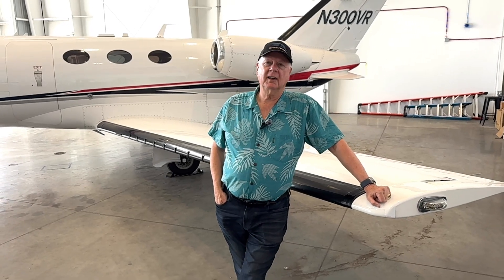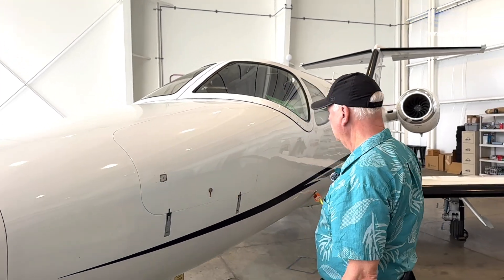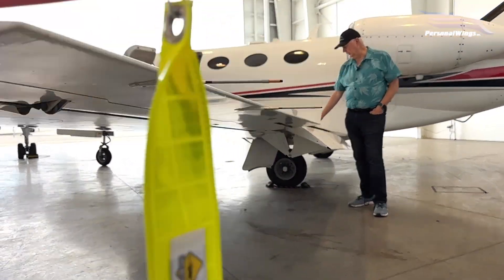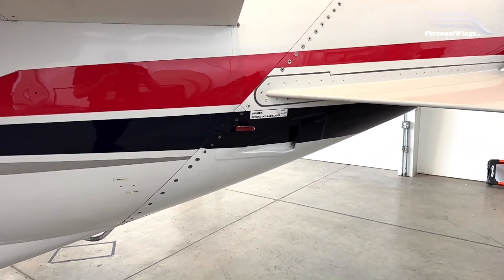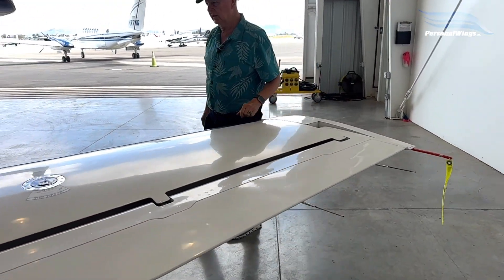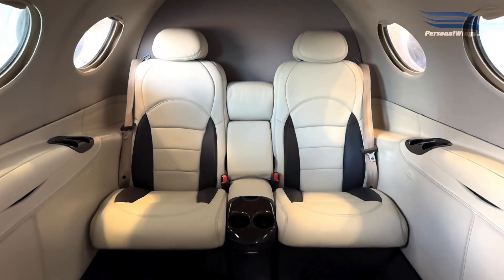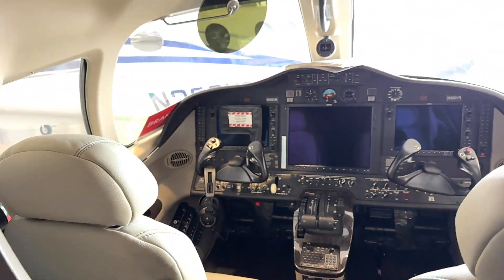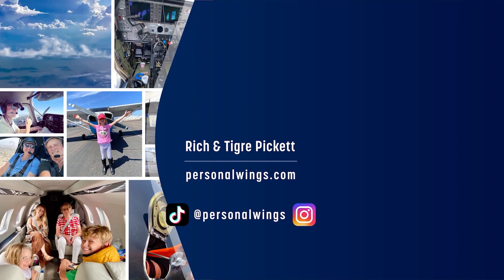10,000 Hour Jet!? Cessna Citation Mustang C510 Tour from 15 year Type Rated Jet Pilot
Would you believe this Citation Mustang jet has over 10,000 airframe hours? It does and it's still flying great!

Watch as Rich Pickett, a Mustang type-rated pilot for over a decade, gives an overview of this very capable light jet.

Seating 6, the Citation Mustang is a worthy jet that balances fuel burn and cost in an appealing package.

2:32: Those chevrons are actually vortex generators (Textron PN 3D5304
Vortex Generator) which help energy the laminar airflow to allow for lower stall speed and delayed flow separation. Stall strips run horizontal and are usually placed at or near the root to encourage stall generation to happen inboard to maintain roll control/authority for safe recovery from an impending stall. The Citation Mustang has both.

Own a Citation Mustang? Get our high temp, high quality pitot tube covers